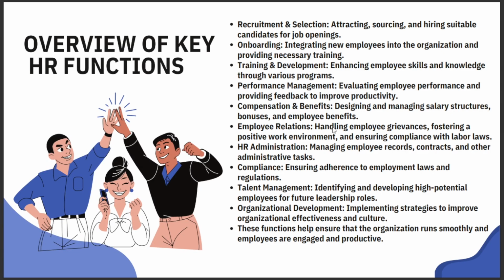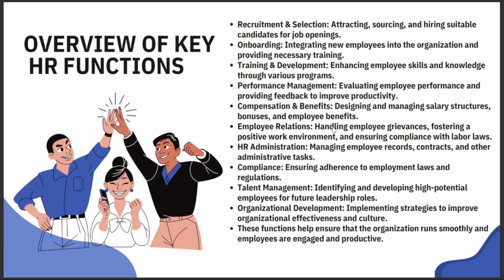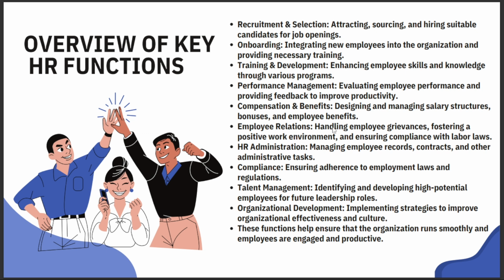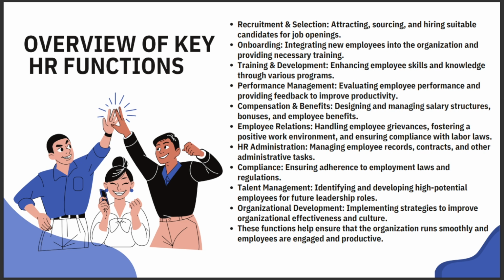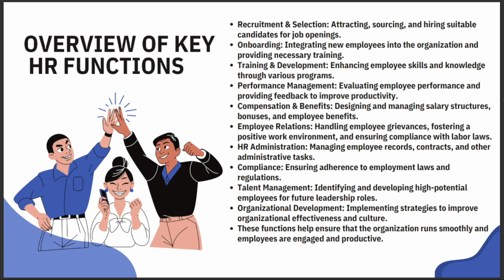Key HR Functions | Hr Functions in An Organization | Functions Of A Human Resource Manager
HI, everyone in this video you will know about key functions of hr that will really be helpful in
update from us.